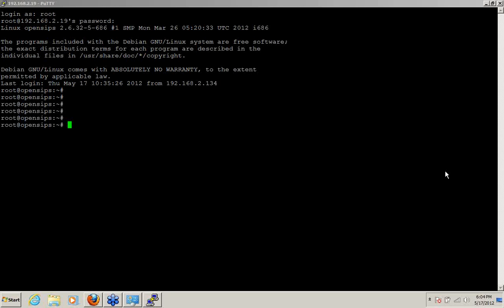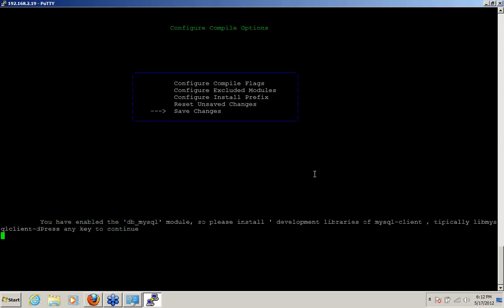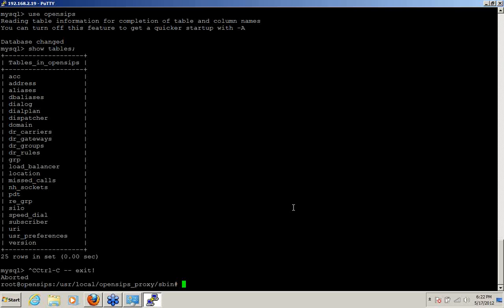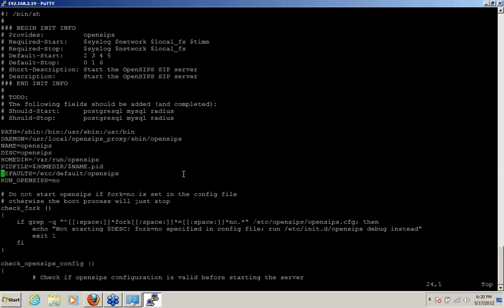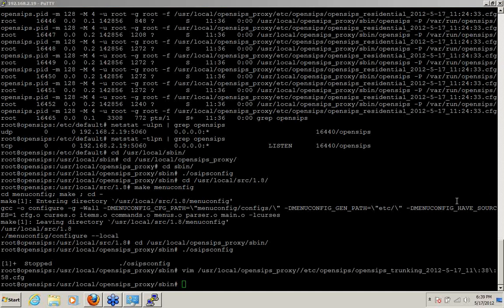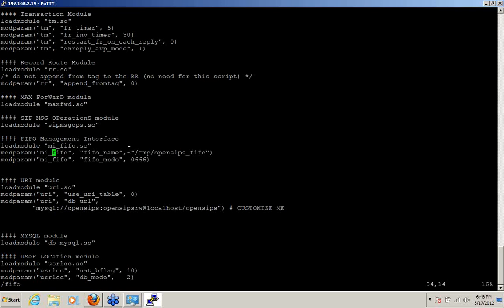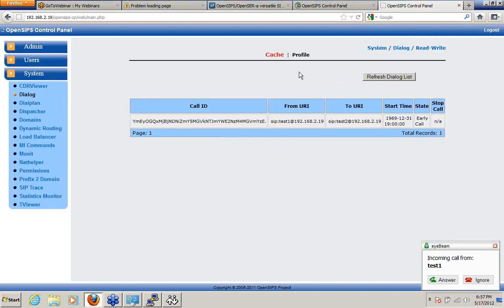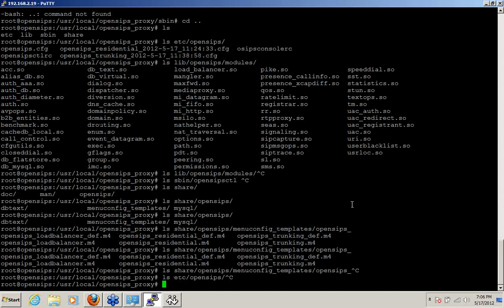2012 05 17 18 02 OpenSIPS Kick Start